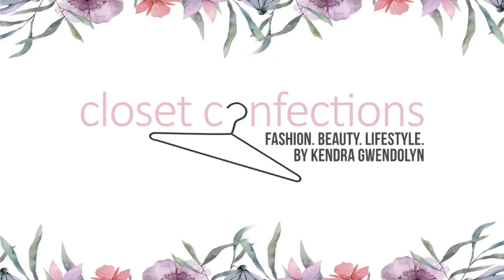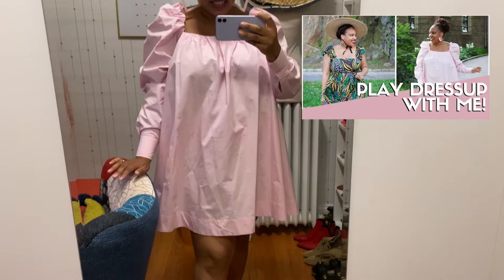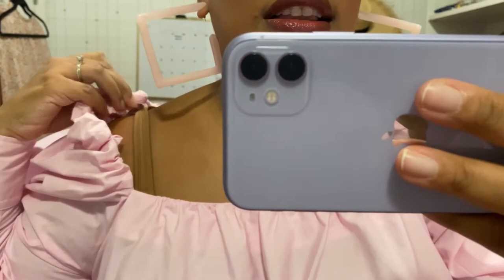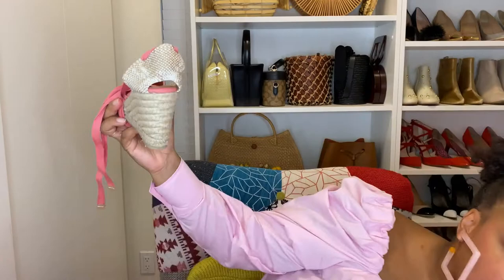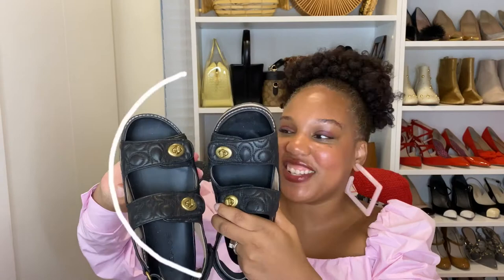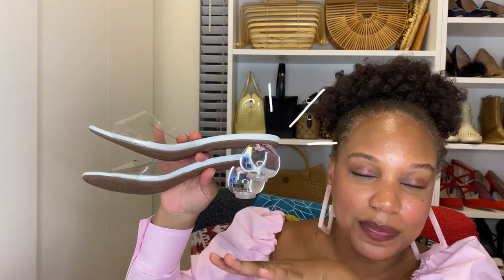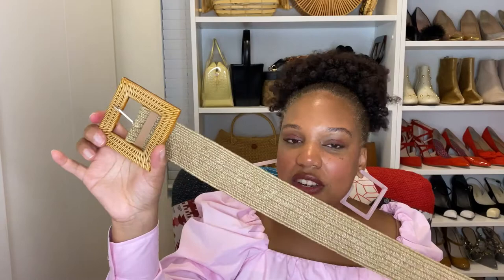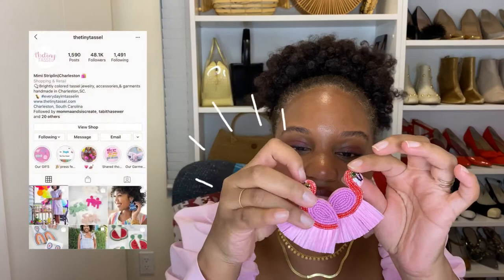Why I Shouldn't Shop After Midnight - HUGE Accessory & Shoe Haul {Net-A-Porter, Amazon, and More}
Hello, Lovelies! Lately, I've been in search of cute shoes and accessories to add a little flair to my wardrobe. Sit back, relax and enjoy my HUGE shoe and accessory haul.  All items mentioned in this video are linked below for your shopping pleasure. Enjoy!

// I'm ALL OVER the interwebs, so come check me out! //

XOXO,
Kendra Gwendolyn